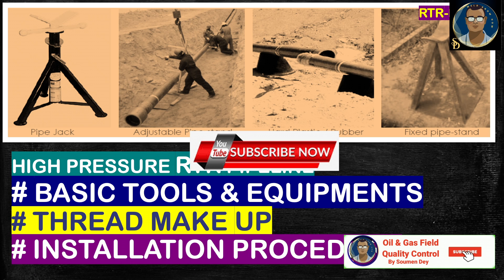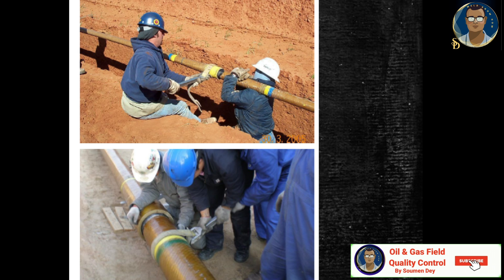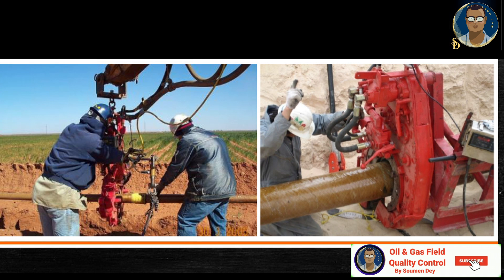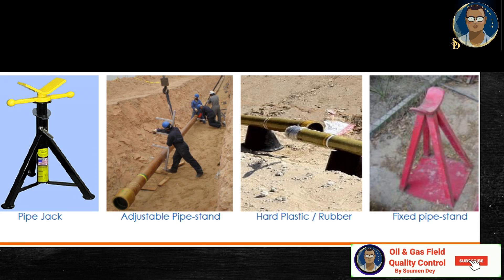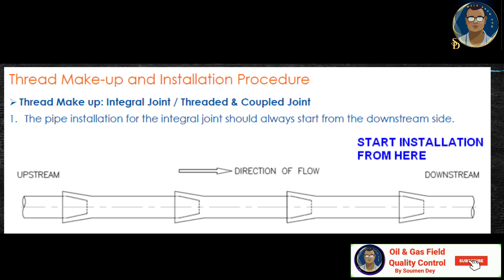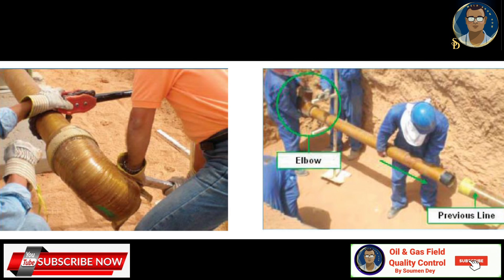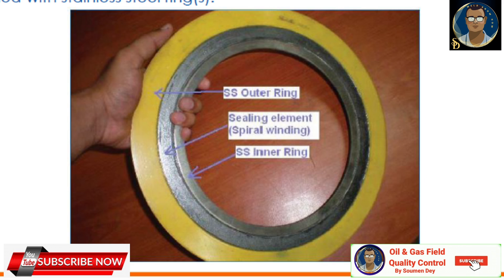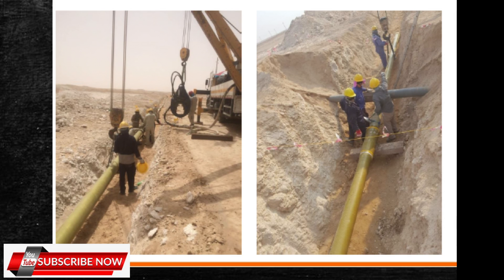What Is RTR High Pressure Pipeline? RTR Basic Tools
An **RTR (Reinforced Thermosetting Resin) High-Pressure Pipeline** is a type of piping system designed for the transport of fluids under high pressure, typically used in industries such as oil and gas, chemical processing, and water distribution. RTR pipes are made of composite materials, combining a thermosetting resin matrix (like epoxy, polyester, or vinyl ester) with reinforcing fibers (commonly glass fibers). This combination provides a lightweight, durable, and corrosion-resistant alternative to traditional materials like steel or concrete.

### Key Features of RTR High-Pressure Pipelines:
1. **High Strength-to-Weight Ratio**:
   - RTR pipes are significantly lighter than metallic alternatives, making them easier to transport and install.
   - The reinforcing fibers enhance the structural strength to handle high pressures.

2. **Corrosion Resistance**:
   - The thermosetting resin matrix is resistant to chemical and environmental degradation, ensuring longevity in harsh conditions.

3. **Smooth Internal Surface**:
   - Low friction factor reduces energy losses and enhances flow efficiency.

4. **Durability and Longevity**:
   - With proper installation and maintenance, RTR pipelines can last decades without significant wear or degradation.

5. **Thermal and Chemical Stability**:
   - Can withstand a wide range of temperatures and are resistant to many aggressive chemicals.

6. **Ease of Installation**:
   - Lightweight nature and availability in long sections reduce jointing and installation time.

### Applications:
- **Oil and Gas**: Transport of crude oil, natural gas, and other hydrocarbons.
- **Water Transmission**: High-pressure water mains, desalination plants, and irrigation systems.
- **Chemical Industries**: Handling corrosive fluids and chemicals.
- **Power Plants**: Cooling water and other utility pipelines.

### Limitations:
- Higher initial cost compared to traditional materials like PVC or steel.
- Limited impact resistance compared to metals.
- Requires skilled labor for proper jointing and installation.

Overall, RTR high-pressure pipelines are favored for their performance, reliability, and ability to operate in challenging environments, especially where corrosion is a significant concern.